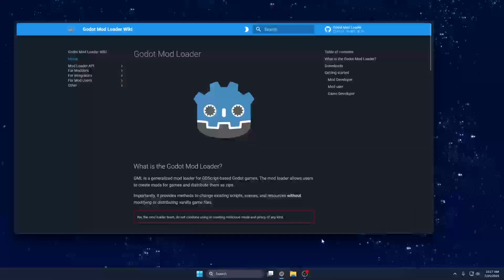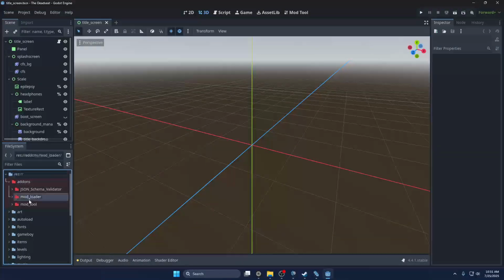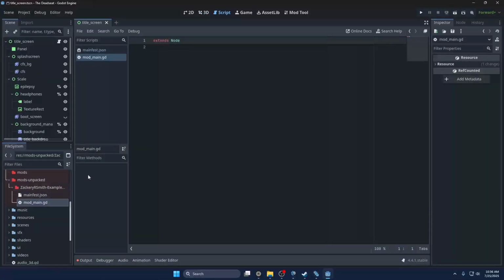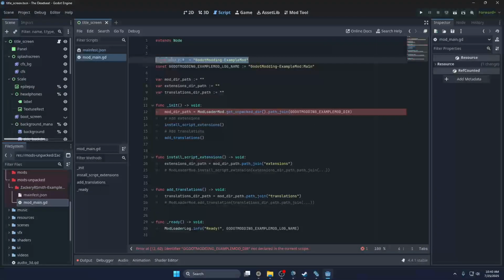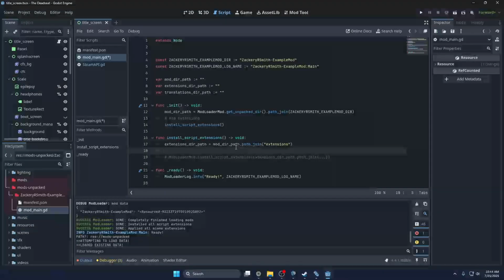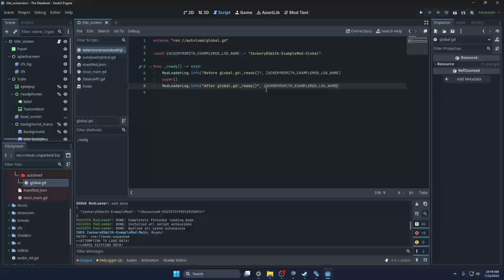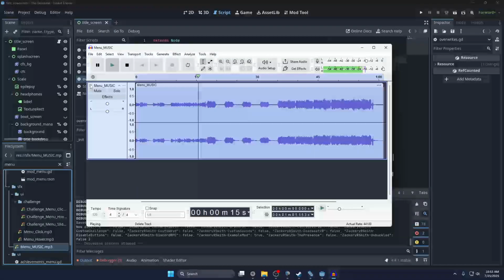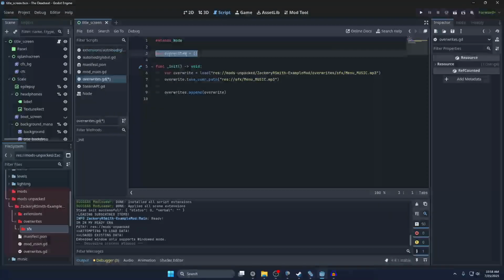How to make a simple mod using the Godot Mod Loader